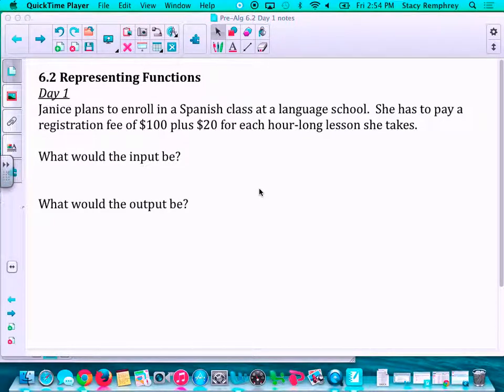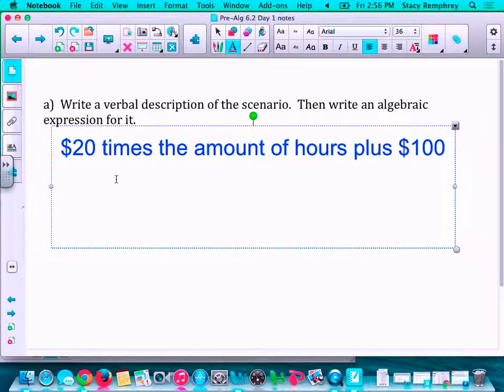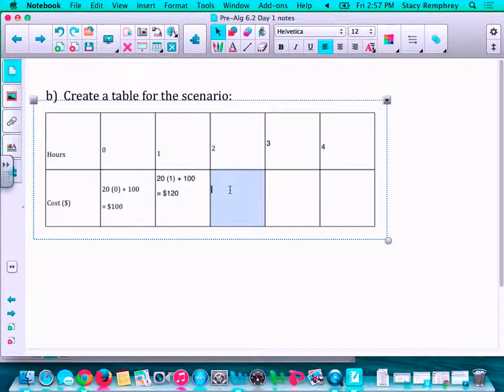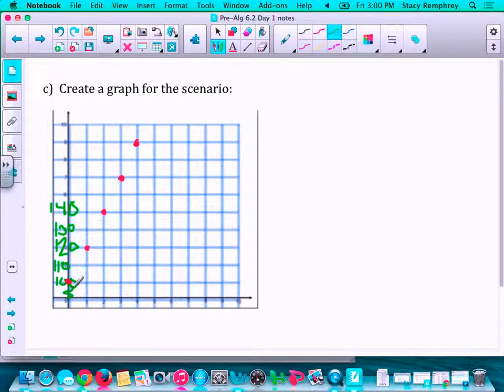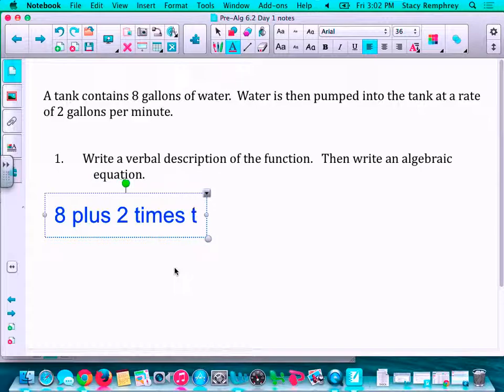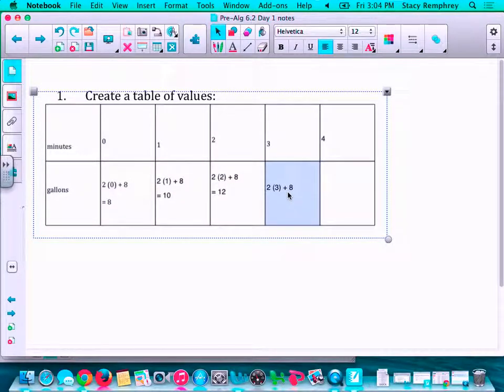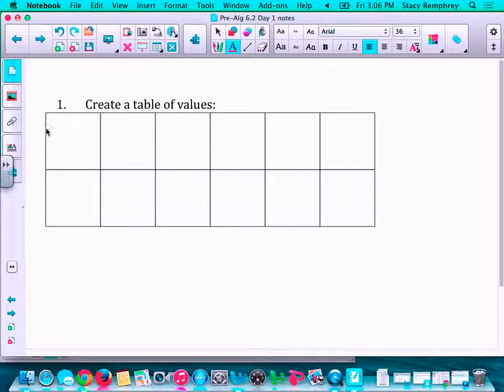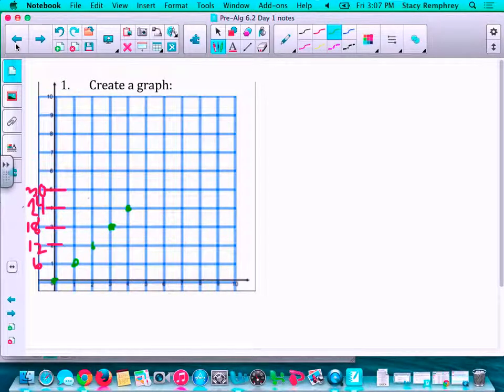Pre-Alg 6.2 Day 1 lesson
First day of 6.2